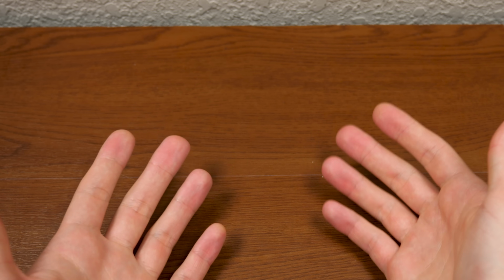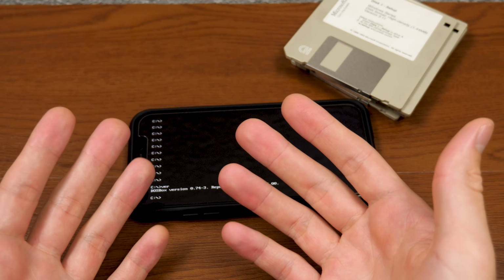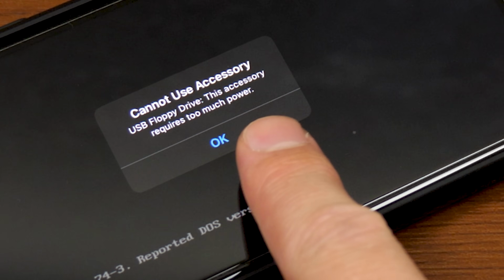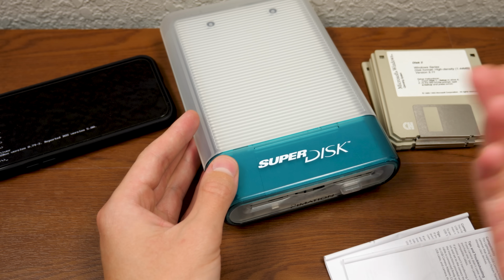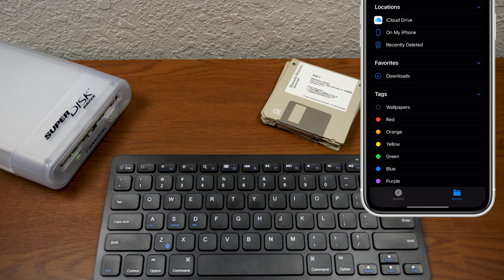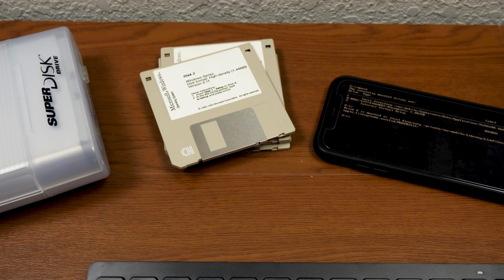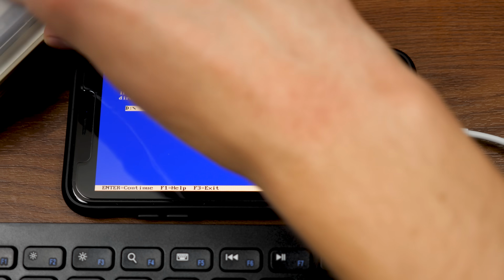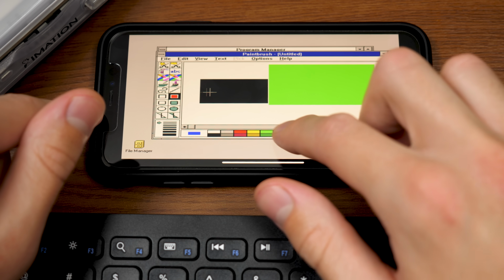Installing Windows 3.1 on an iPhone From Floppy Disks!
Yeah, you read the title correctly. Today I'm going to attempt a Windows 3.1 installation on my iPhone using the original installation media. This one's gonna need a lot of explaining...

1. Craig MacArthur - The DeLong Incident
3. Silent Partner - Hookah Bar
5. Silent Partner - Called Upon
6. glaciære -  Sitting in silence for half an hour
7. John Deley and the 41 Players - Supreme
9. Otis McDonald - Rest
10. Bad Snacks - Kawaii!
11. TrackTribe - A Brand New Start